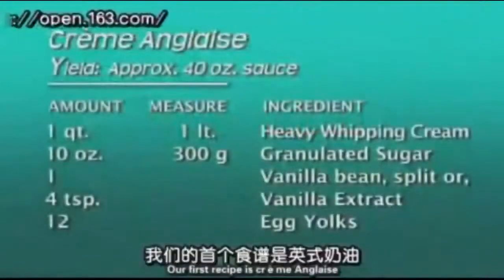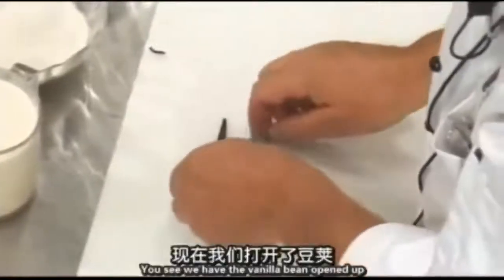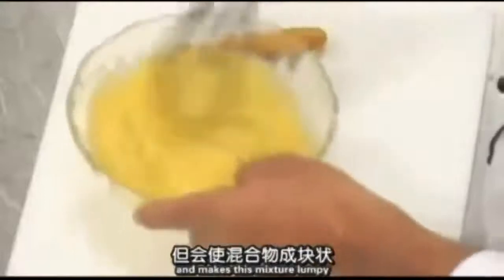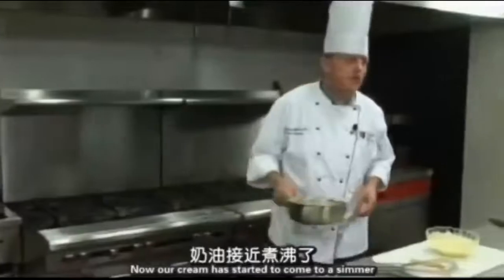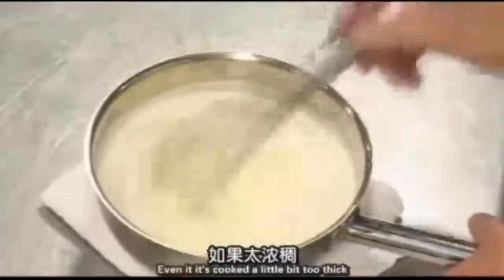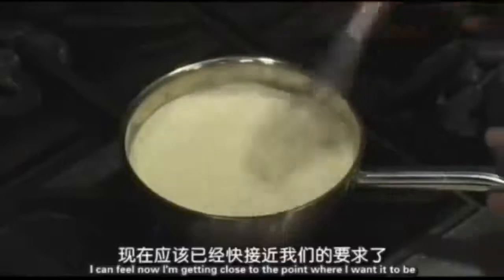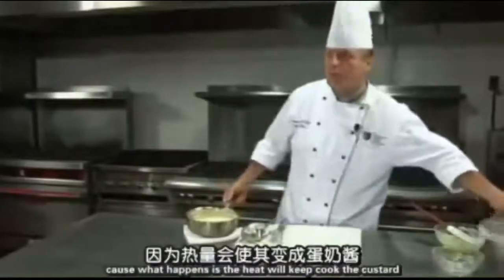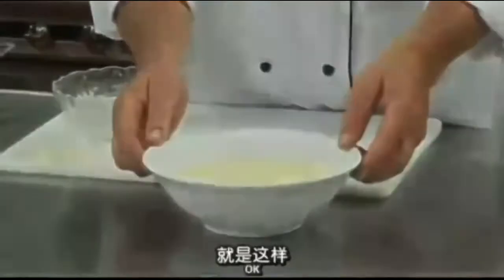🍕西式美點→英式奶油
如果您喜歡我的頻道，請考慮送 ❤️媽媽❤️ 一杯咖啡。

🍮有關點心
點心 (Dessert) 可以指在正餐以外的食物，包括但不限於零食。

🌮點心分類
👉廣式點心︰中國廣東及香港等地「飲茶」時主要的茶點；「點心」的粵語發音也是多種西方語言中「dim sum」 (點心) 一詞的由來，點心是糕餅糖品之類的體型較小但又有一定份量、味道好的 (固態) 食物，比零食正式。通常不單獨地作為正餐。最初的定義是在略有些飢餓的時候食用的小食品，但現在其涵義也不限於此，凡是份量較小精巧的食物都可以稱作點心。
👉麵點︰用麵做成的點心，流行於中國北方。
👉中式糕點︰中式糕點，又稱唐餅 (與西餅相對)，指的是用中國傳統工藝加工製作的糕點。 因各地物產和風俗習慣不同，逐漸形成不同風格的地方風味。有京式、廣式、蘇式、閩式、揚式等余種樣式。其中又以京、廣、蘇最為著名，花色品種不下2000種。
👉西點︰西式糕點、西式糕餅或西點，指源於西方世界的點心與糕餅。由於以蛋糕、餅乾為主，所以也常簡稱西餅，亦可作西式甜點、西式茶點的簡稱；西式糕餅多屬甜食，常用原料包括麵粉、牛奶、牛油、沙糖、奶油、巧克力、生果、果仁等，輔助以各種食品添加劑，並以焗爐高溫烘製為主，或以特定的工藝製成。
👉和菓子︰日式糕點、就是日本式「果子」 (糖果糕點和甜品冰品的總稱)。從明治時代開始，為了與歐洲流傳過來的「洋菓子」 (西式糕點) 區別，因此將日本傳統的菓子改稱為「和菓子」。主要的原料包括糖、米、糯米、小麥粉等，並依照不同的口味添加不同的特殊食材。因為特別講究於手作能力，和菓子被稱為「日本飲食文化中的花」。
👉韓果︰韓菓是韓國傳統糖果糕點的泛稱，一般由穀物、麵粉、蜂蜜、糖、水果等原料製作，主要包括茶食 (다식)、江米條、油菓、藥菓、熟實果、果片、飴、正果、饅頭菓、梅雀菓等，在韓國通常搭配傳統茶飲一同食用，也是在傳統節日祭拜不可或缺的供品和韓國人過年送禮的禮品之一。
👉琉球果子︰琉球傳統的點心。
👉餜子︰糖果糕點，或稱餜子、果子或菓子，是所有糖、大米、麵粉製的非正餐食品的總稱，體型份量小，一般不能作為主食。帶有甜味或鹹香味，為滿足人的味覺嗜好而創造，並非為了填飽肚子。從字面上可分為糖果、糕餅兩類。由於各國文化不同，糖果糕點種類繁多。同一語言內各種方言對「糖果糕點」的叫法也迥異。
👉甜點酒︰甜點酒 (英語：Dessert wine)，又稱餐後甜酒、布丁酒 (pudding wine)、甜酒 (Sweet wine)，是一種甜的葡萄酒，一般來說，是配合餐後的甜點飲用。